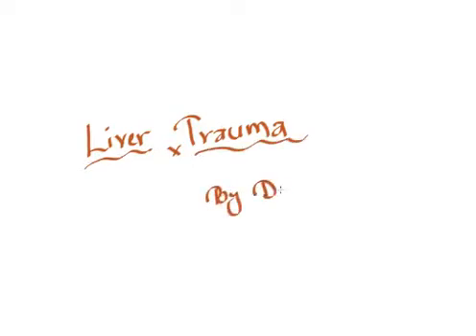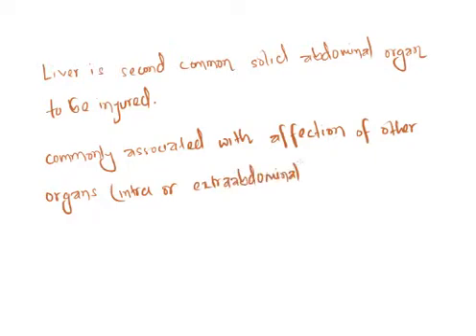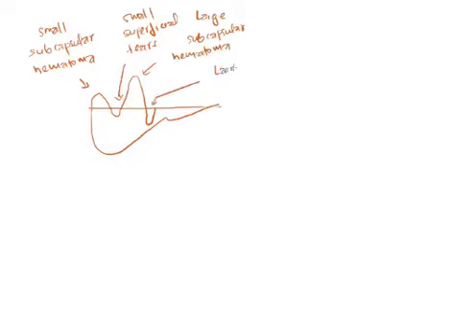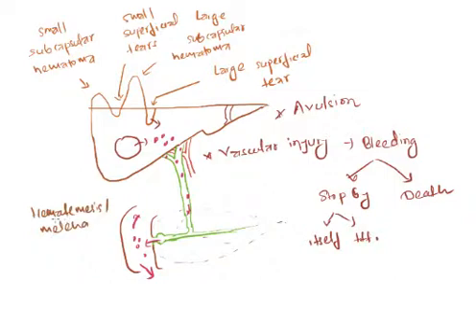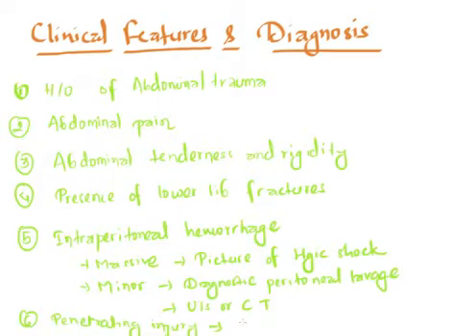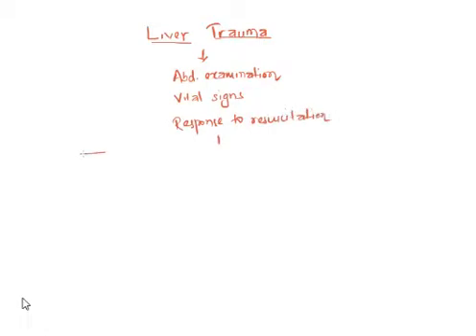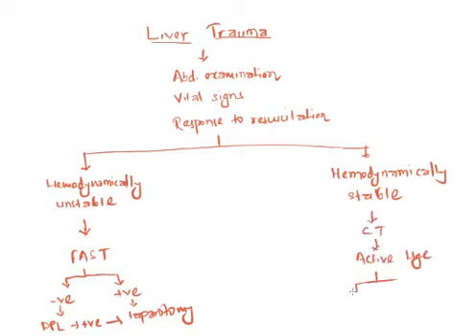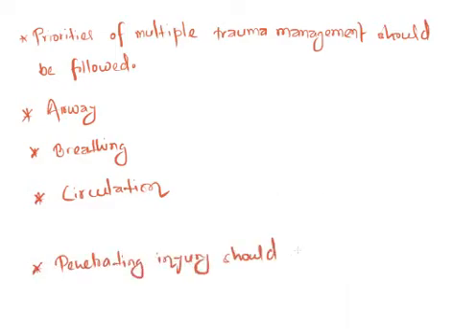Liver Trauma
A liver injury, also known as liver laceration, is some form of trauma sustained to the liver. Check video to learn more...